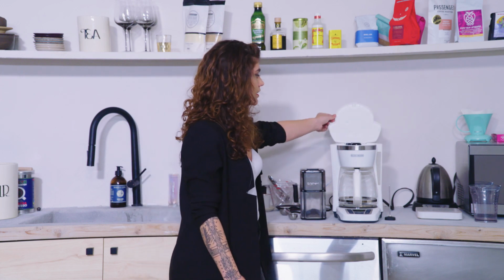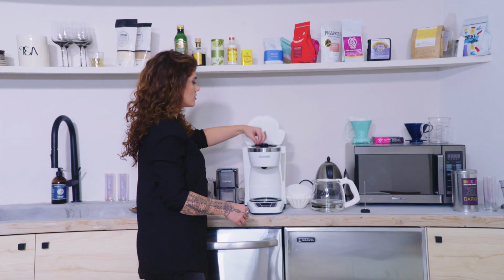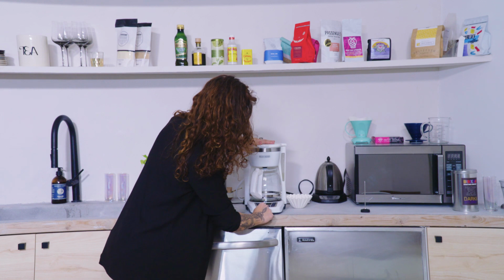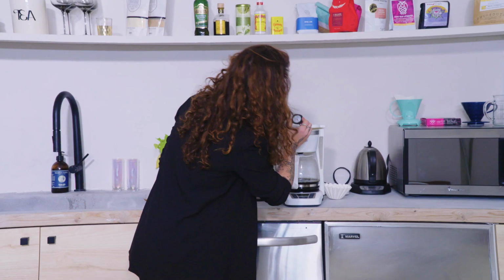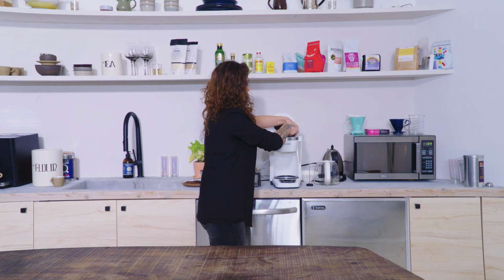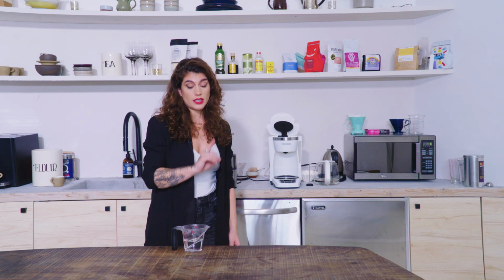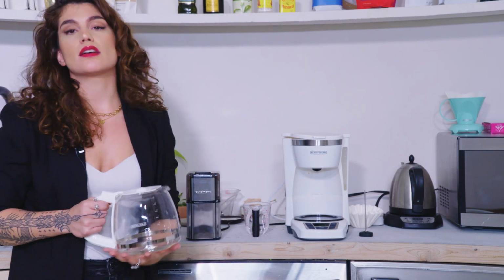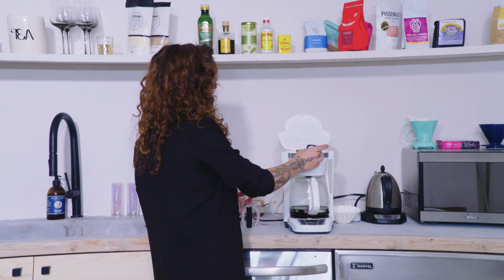Better Brewing on A Black & Decker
One touch coffee makers are ubiquitous in American kitchens and offices. They notoriously get a bad rap, but there is a truly very simple maneuver that helps produce really great tasting coffee.
In this video, we brew to find the pain points and ways we can improve, then switch it up with a little fix.

The ratio I use is 2 TBSP Whole Bean coffee to 1 cup (8fl oz) of water. Cups measurement on coffee brewers changes from brand to brand (so confusing, I know), and generally fluctuate between 5 and 8oz. For the purpose of all my brewing, I recommend 2 TBSP: 1 cup (8 fl oz)